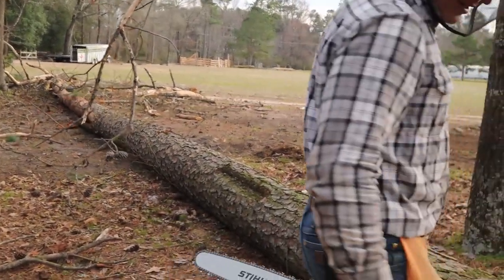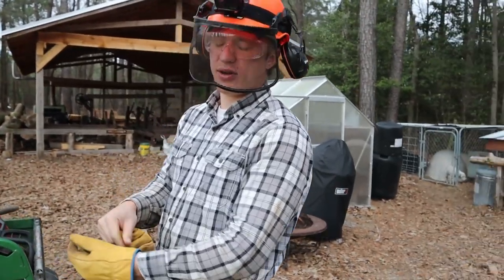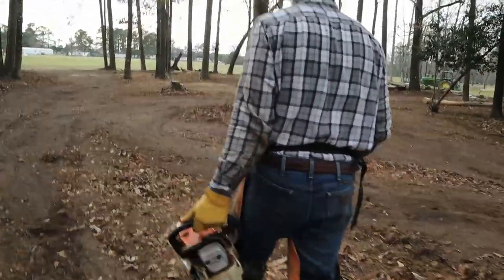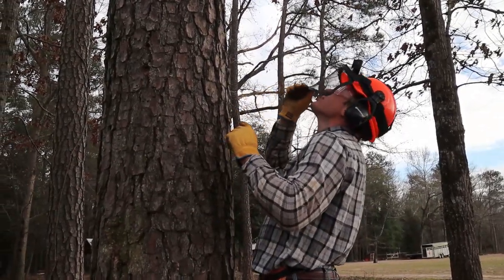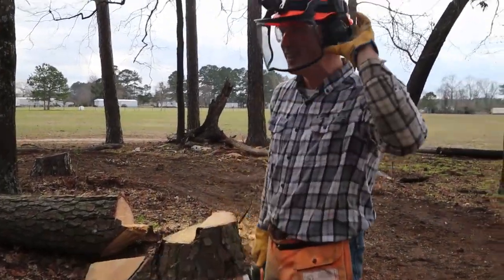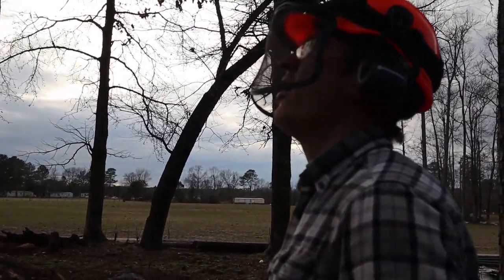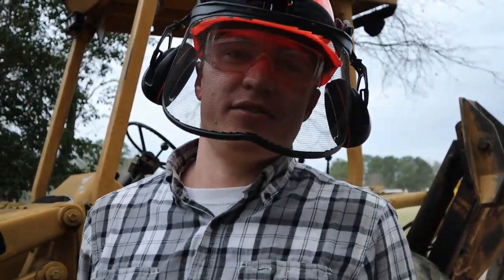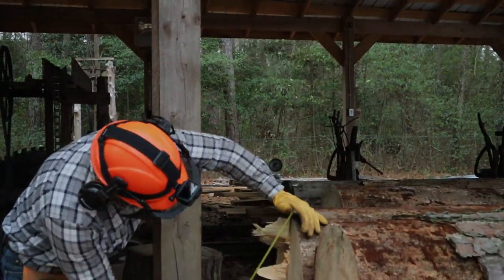A Tree Falls in the Forest!! | MILL WORK 2020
We kick off our first video of 2020 with a new episode in the MILL WORK series.

Alex fires up the chainsaw to do a little lumberjackin'!!

He's cutting down a dead pine tree that was killed by pine beetles and long overdue to hit the dirt.

Once it drops, he chops it up into sections to load up on the sawmill to be sliced into boards!!